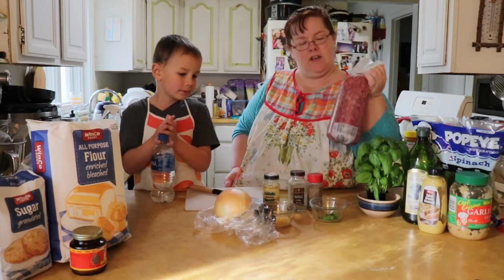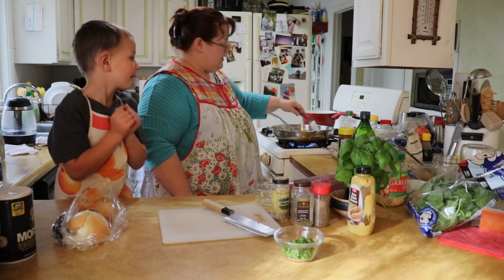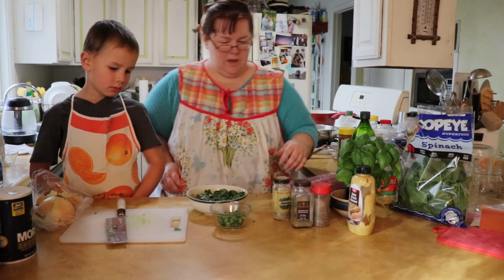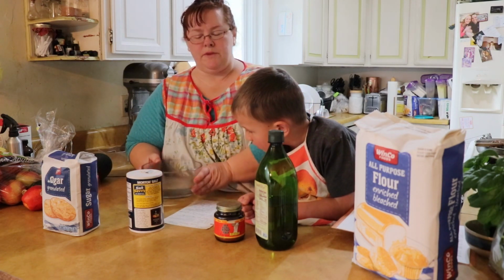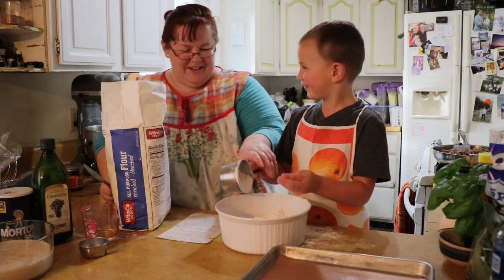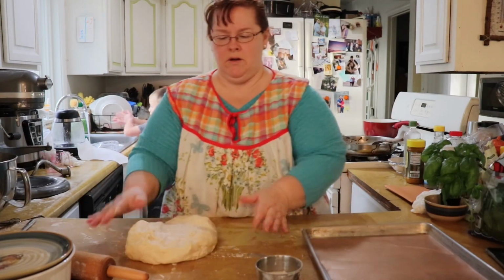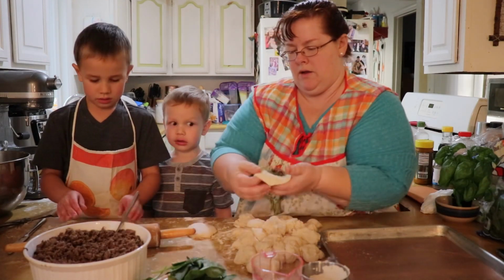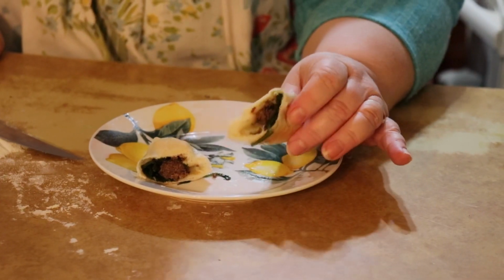Cooking with Caleb ~ Today we made babuska’s! (Or meat pies, turnovers, hot pockets, tasty pasties)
Hey everyone ~ come join us in my kitchen as we make tasty babuska’s! Caleb and Andrew get to help make yummy spinach and hamburger pies for dinner.  My Recipes are below.

Meat Mixture:

2 tablespoons Grapola or olive oil
1/2 an onion
2 tablespoons minced garlic

1 tablespoon brown mustard
1 tablespoon Herbs de Province
1 pinch rubbed sage
1 tablespoon beef base
1/2 teaspoon salt
1/4 teaspoon pepper

@ 10 leaves fresh basil leaves, chopped
2-3 cups fresh spinach, chopped

4 pounds of ground beef (93 / 7 )

Heat up 1st 3 ingredients till onions are nicely browned and soft (almost carmelized)

Mix in next 6 ingredients (spices and seasonings) Over medium heat till a nice brown base is made, then fold in basil and spinach till just wilted.

Add in ground beef and break up while frying till a nice crumbled beef mix is made.

Set aside

(This makes up enough beef for 3 batches of gump bread. I like to either freeze the leftover meat ( especially if I’m only making up 1 batch of dough) or if I’m really baking up a storm, I like to freeze the extra babuska’s for a quick meal that heats up in the microwave in just seconds.)

Gump Bread Dough:

2 cups almost hot water
4 teaspoons yeast
1 tablespoon sugar

1/4 cup oil (grapola or safflower oil works very well for bread dough)

5 cups flour
2 teaspoons salt

Mix yeast, water and sugar together in mixing bowl, let rise for about 5 minutes or until yeast proves ( gets fluffy)

Meanwhile, measure flour into separate bowl and whisk in salt ~ set aside for a minute

Add oil to yeast mixture and mix slightly, then gradually add in flour as the dough hook kneads in the flour. ( I set my kitchen aid on 1)

Once flour is nicely kneaded in, cover bowl and let sit in a warm spot for about 25 minutes so that dough can rise. If it sits longer, no worries.

Once dough has risen, it must be punched down and rolled. This gives the dough a very nice elasticity. Now it can be either shaped into loaves and let rise again and bake, or you can pull off balls of dough and fill them with any tasty thing you want.

We use this dough to make babuska’s, apple turnovers, Swedish tea ring, and cinnamon rolls, just to name a few.